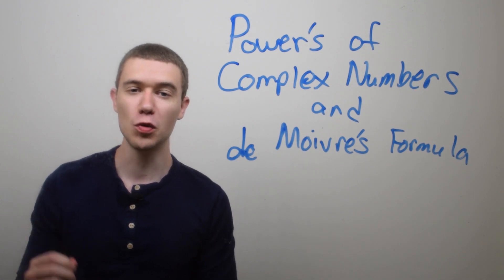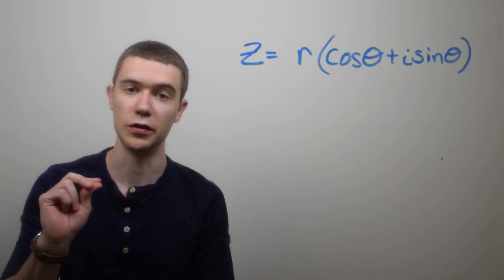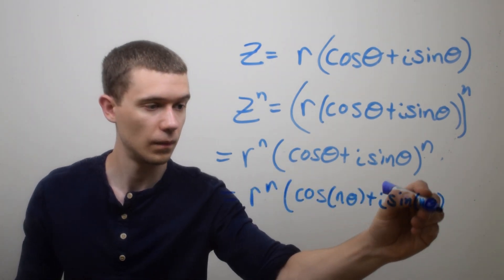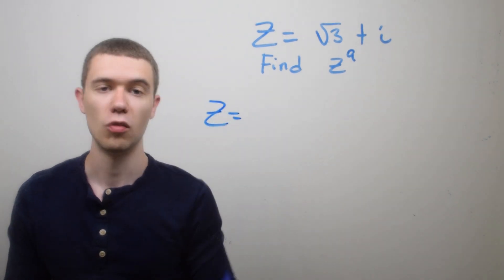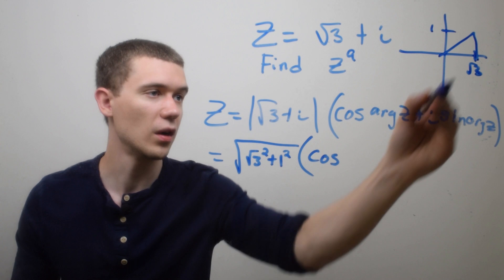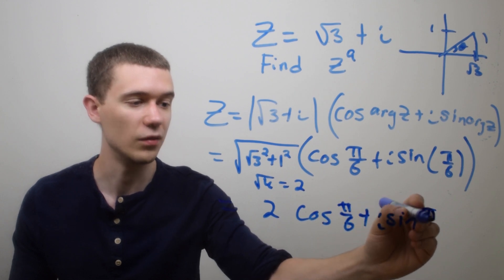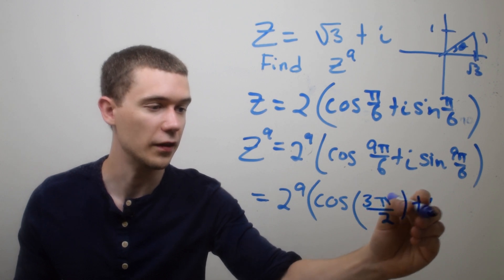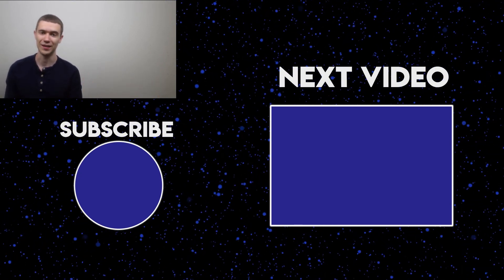Complex Analysis Episode 8: De Moivre's Formula and Powers of Complex Numbers